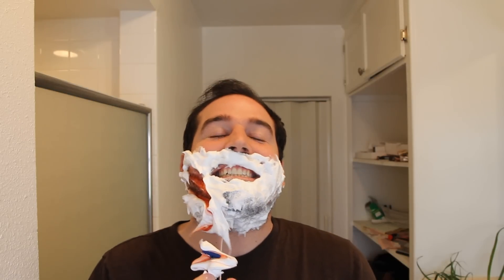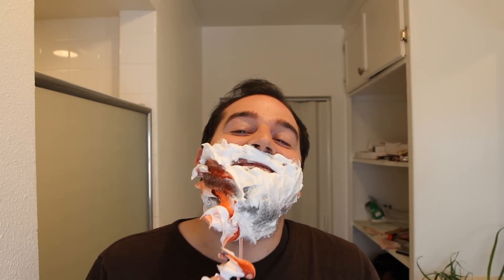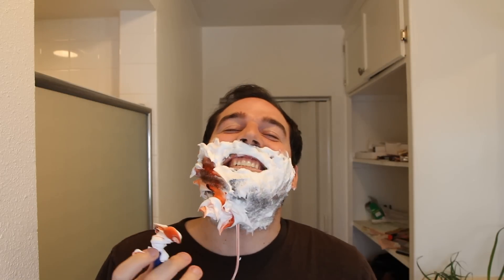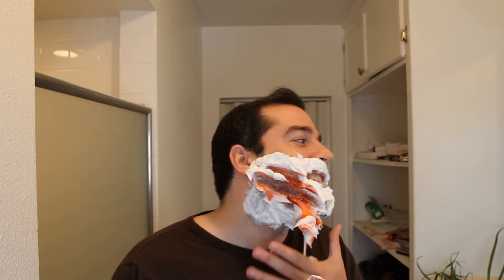How To Shave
Those who can, do.
Those who can't, teach.
Those who can't do either make instructional videos and put them on youtube.